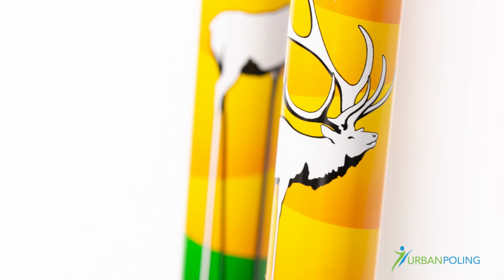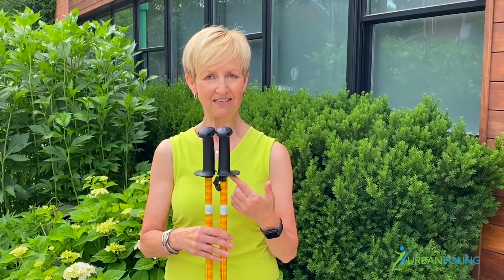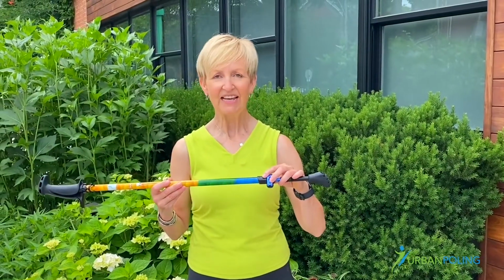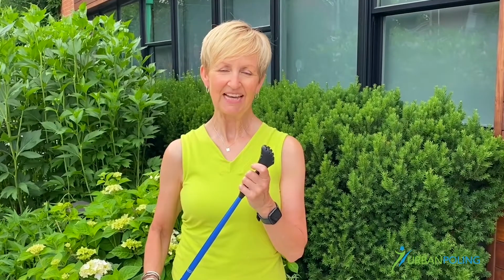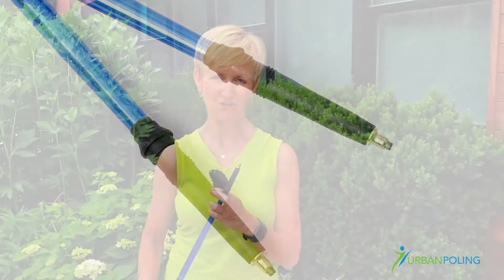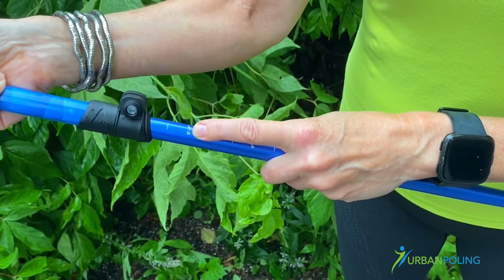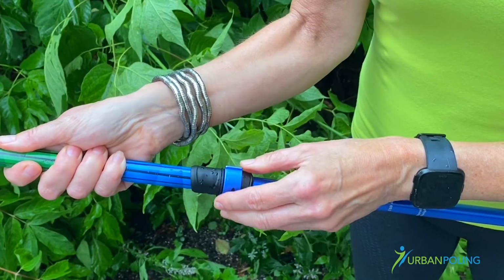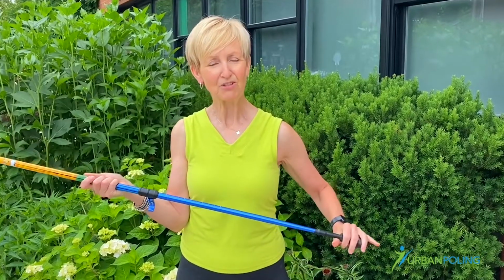Urban Poling | How To Set Up Your Spirit Poles